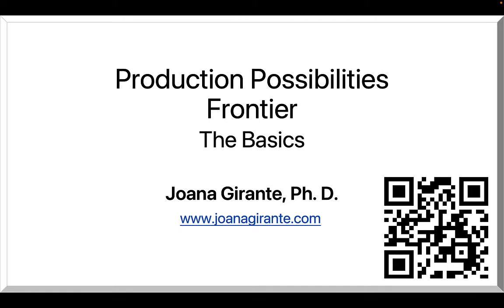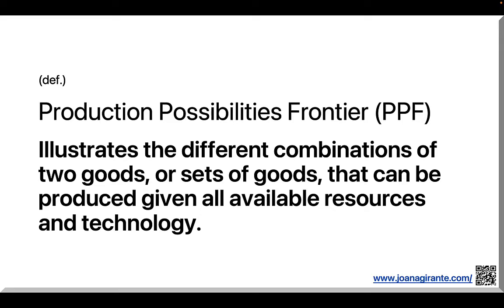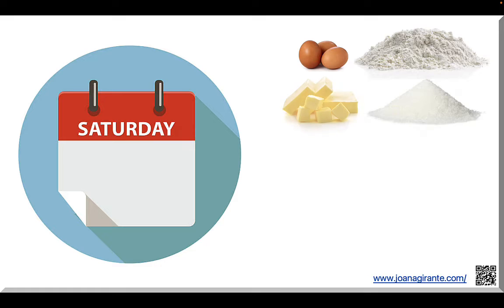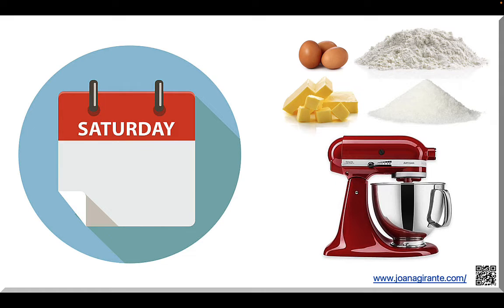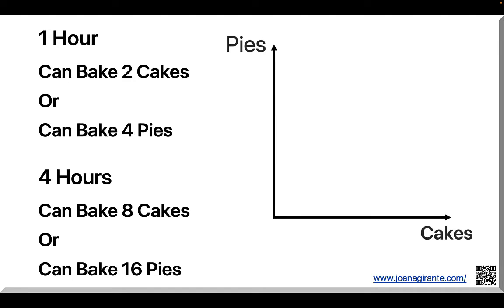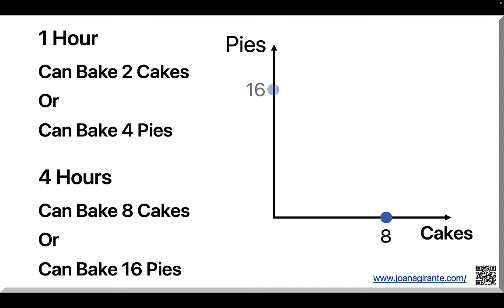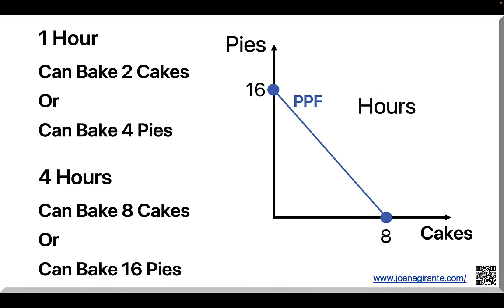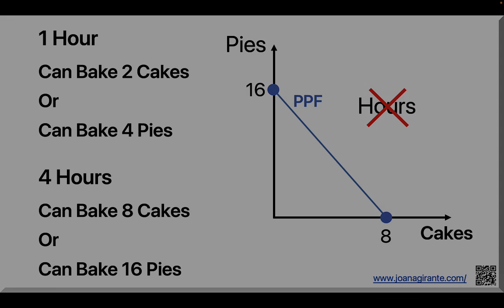Drawing a Production Possibilities Frontier (PPF)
This video goes over the basics of drawing a PPF. It addresses a common student misconception, and that is to include the resources, like hours, in the graph. Using a familiar example involving desserts (yummy!), the video explains how to find the extremes of the PPF.